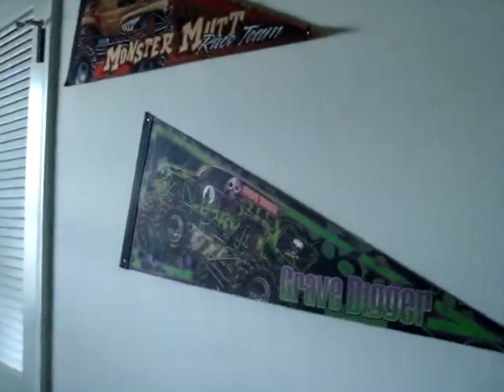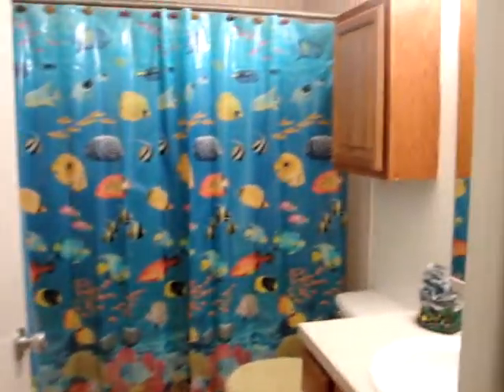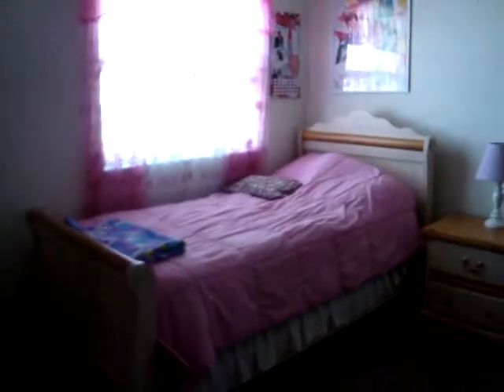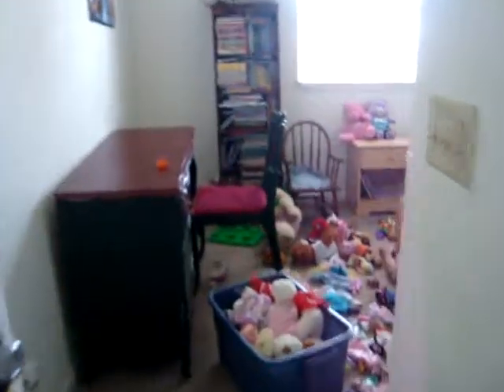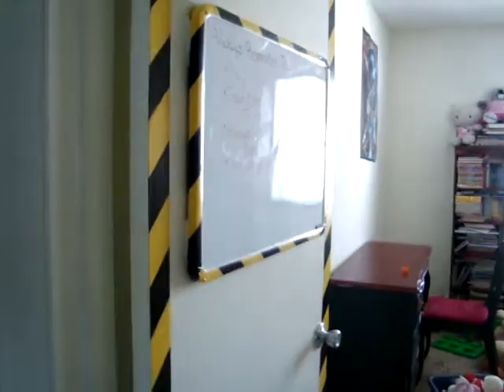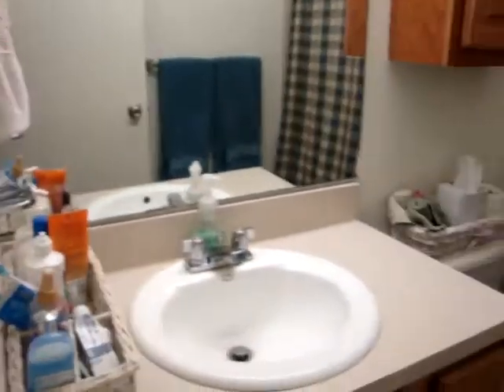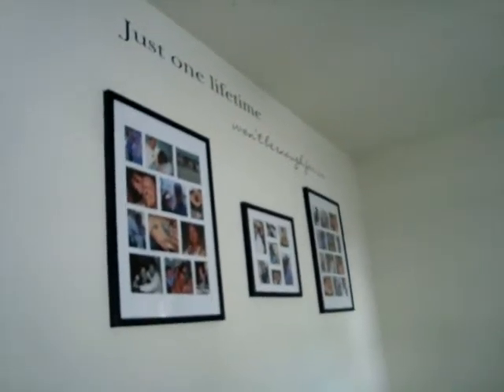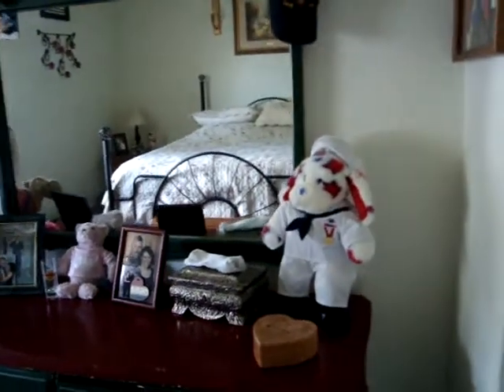Welcome to our Home Part 2